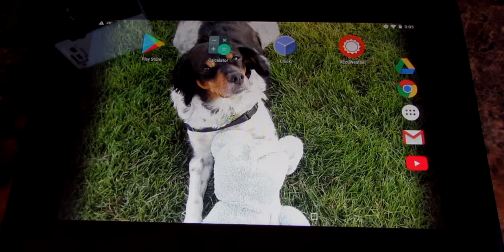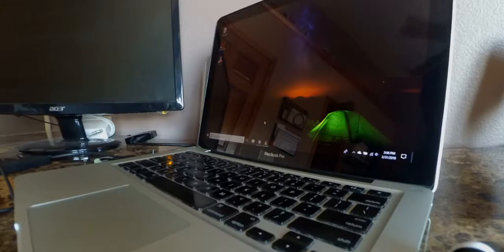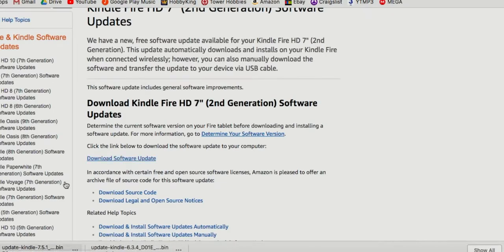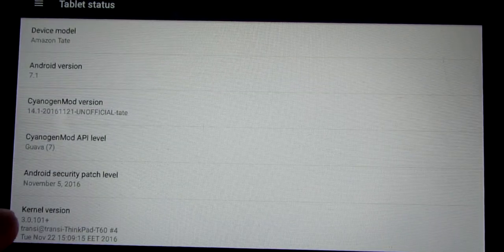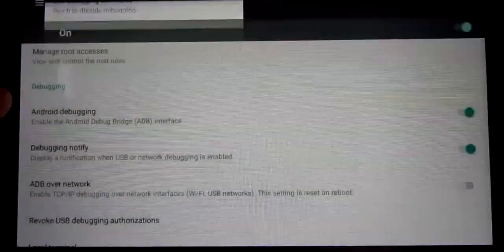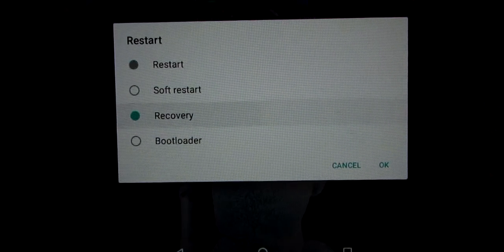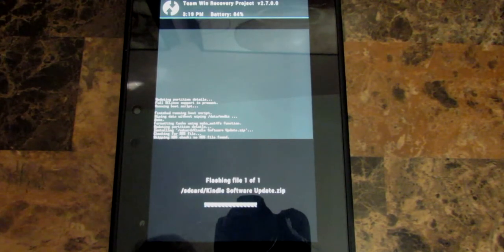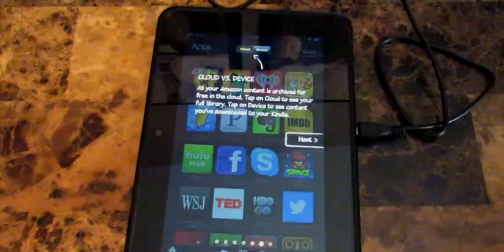How to Restore the Kindle OS Stock Firmware | Tutorial | Kindle Fire HD 7 | RC Films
Hey guys! this video is for all of you who have installed custom roms like Cyanogenmod and others like LineageOS. This method should work for any size tablet and any generation.

COMPLETE GUIDE To Installing Android 7 To Kindle Fire HD 7 -